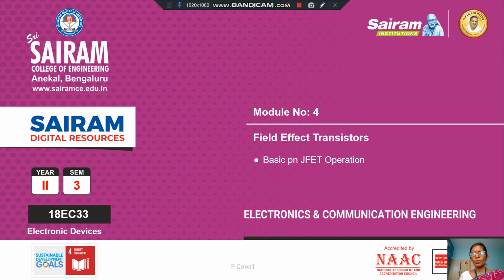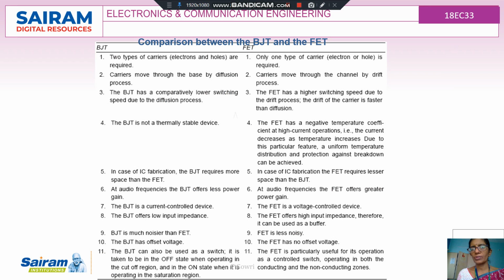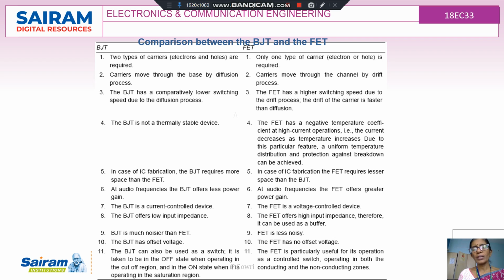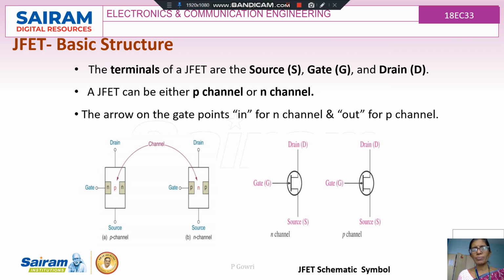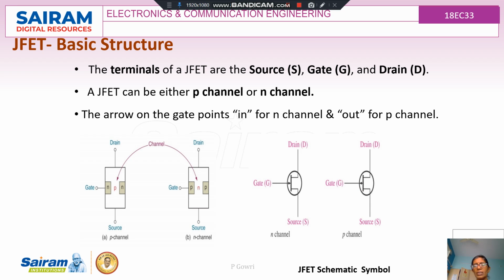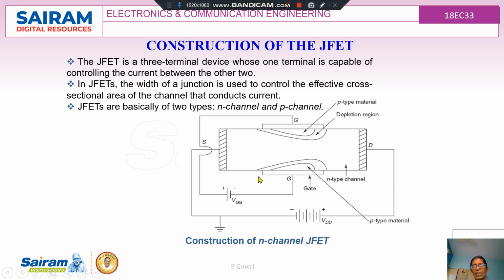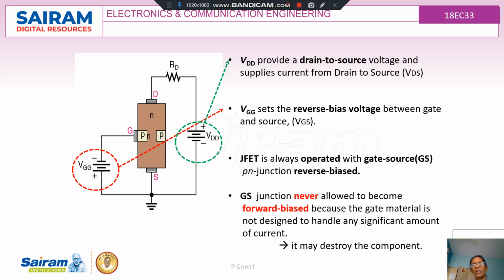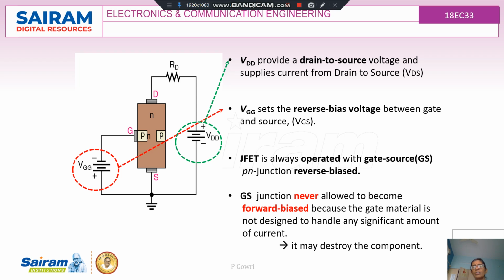Lecture Video_18EC33_Module 4 _JFET basics_P Gowri